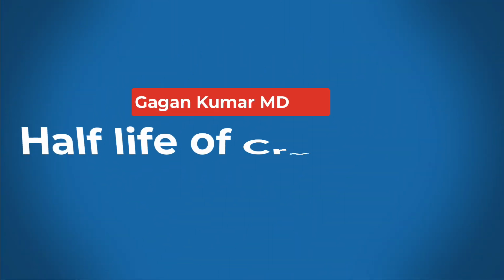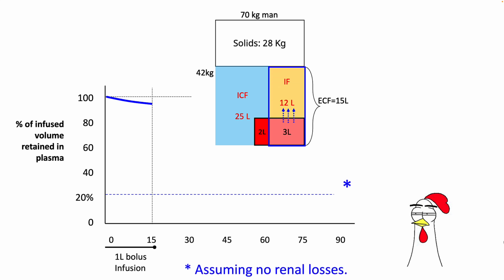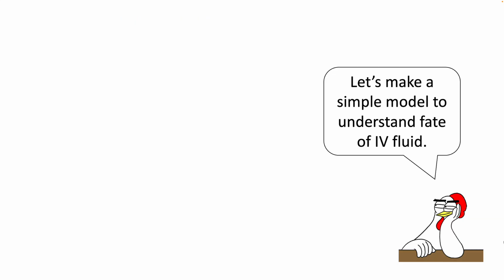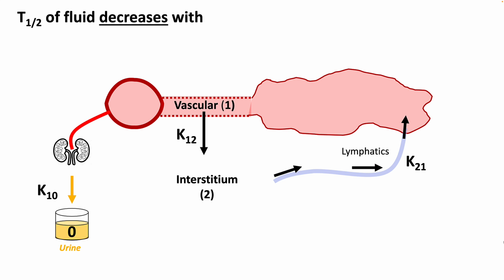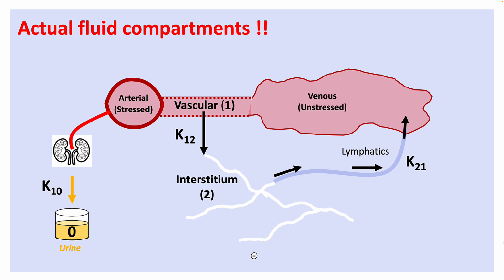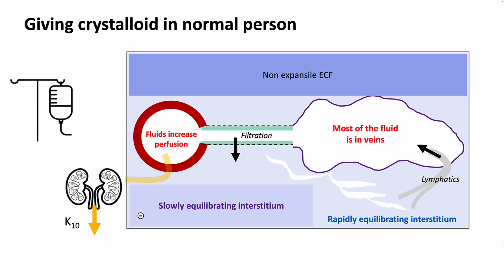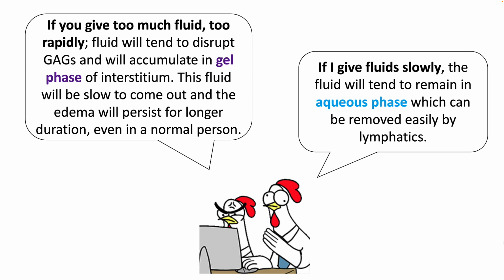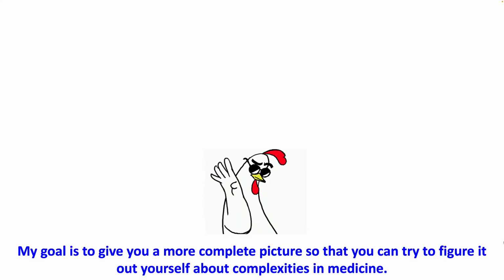How long do crystalloids remain in intravascular compartment in normal person ?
Knowing how long the crystalloids remain intravascular is clinically important as it can  guide you to dose IV fluids more effectively. In this lecture, we will examine how the saline moves around in different compartments to understand its half life.

references:
1. Volume Kinetics for Infusion Fluids. Robert G. Hahn. Anesthesiology 2010; 113:470 – 81.
2. Understanding volume kinetics. Hahn RG. Acta Anaesthesiol Scand. 2019.
3. Kinetics of Ringer's Solution in Extracellular Dehydration and Hemorrhage. Shock. 2020 May;53(5):566-573
4. Distribution of crystalloid fluid changes with the rate of infusion: a population-based study. R. G. Hahn , D. Drobin and J. Zdolsek. Acta Anaesthesiologica Scandinavica 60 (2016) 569–578
5.  KINETICS OF RINGER’S SOLUTION IN EXTRACELLULAR DEHYDRATION AND HEMORRHAGE. Joachim Zdolsekjj. SHOCK, Vol. 53, No. 5, pp. 566–573, 2020.